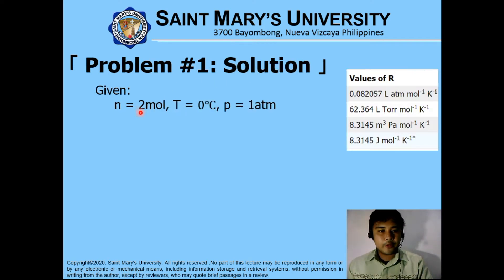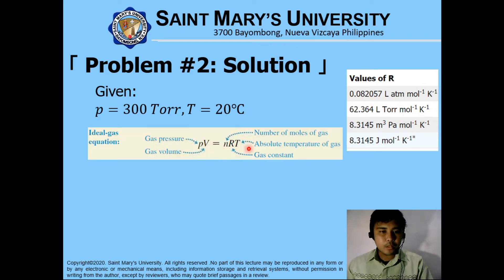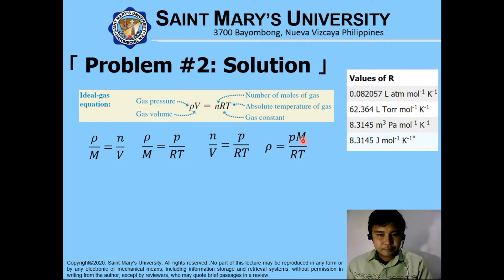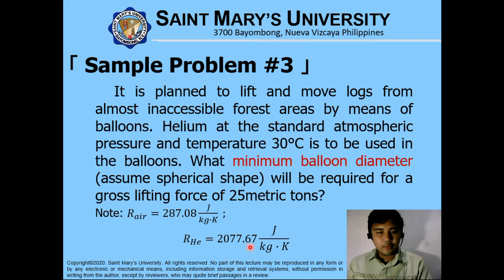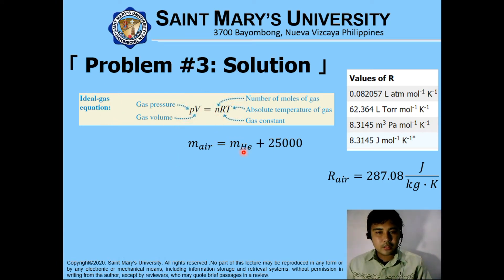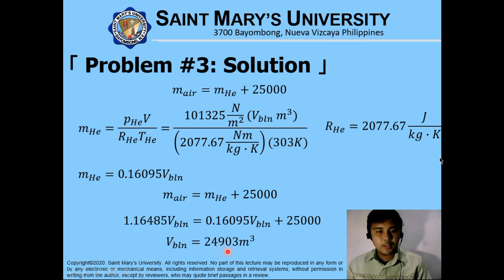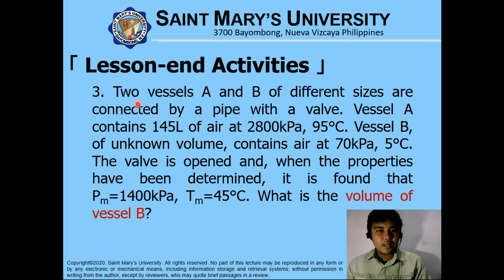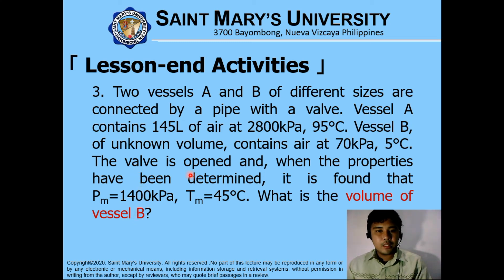Thermal Properties of Matter and Ideal Gas Laws 002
TOPIC: Thermal Properties of Matter and Ideal Gas Laws

At the end of the presentation, the student should be able to:
1. Discuss the principles of the Thermal Properties of Matter and Ideal Gas Laws
2. Describe Heat Capacity, Thermal Expansion, Thermal Conductivity and Thermal Stress
3. Examine Boyle's Law, Charles's Law, Avogadro's Law, and Amontons's Law
4. Evaluate problems on Ideal Gas Laws